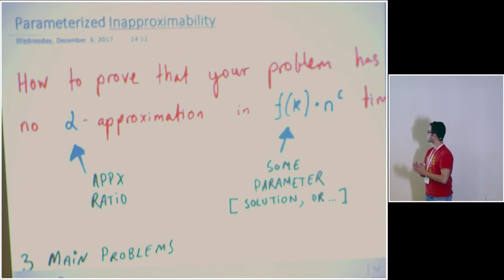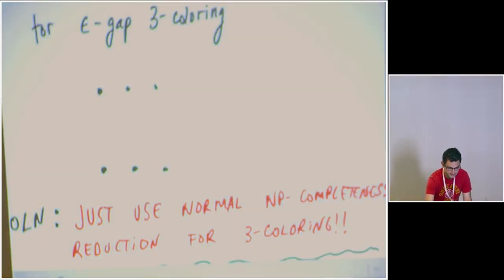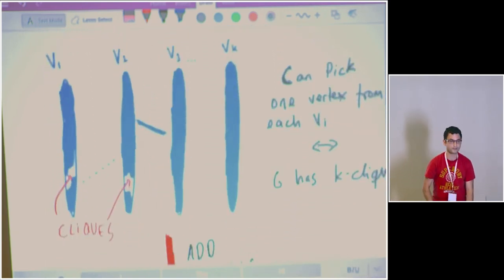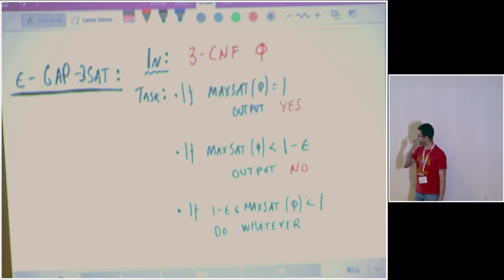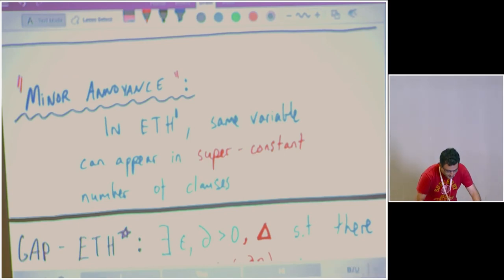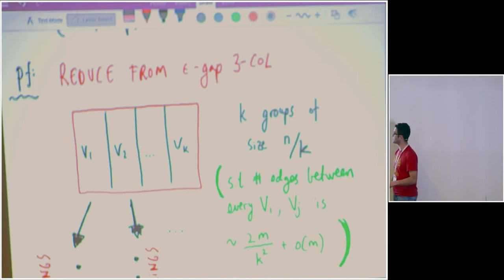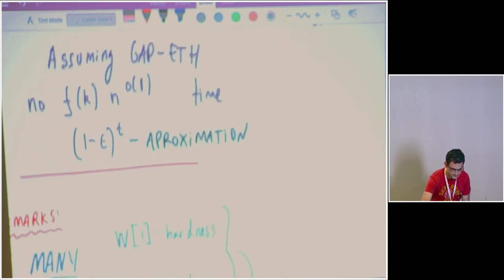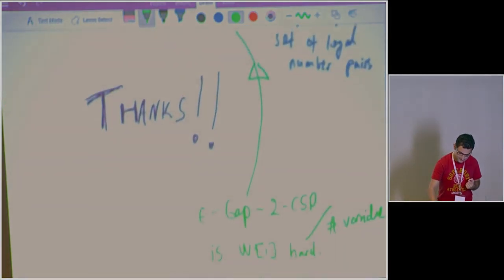DAY5 5 27: FPT-approximation (Daniel Lokshtanov)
Lower bounds.